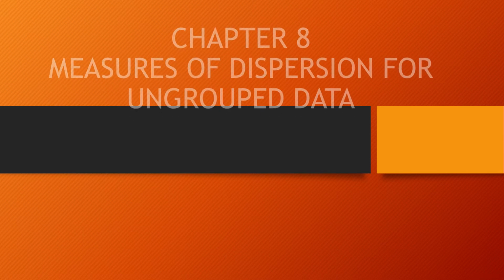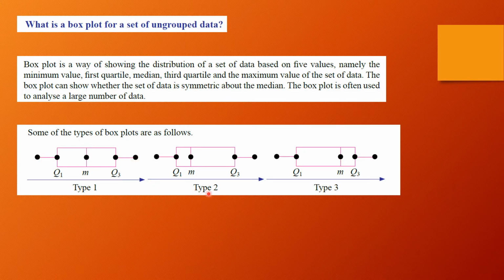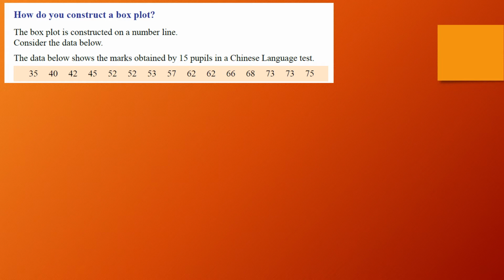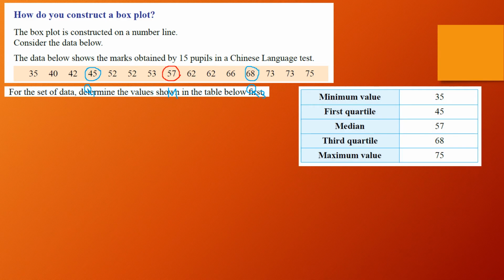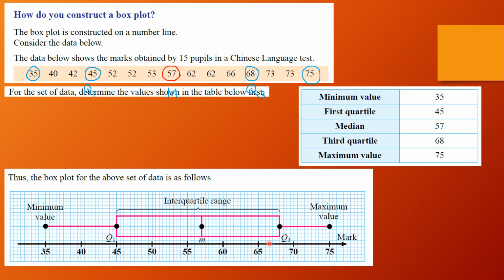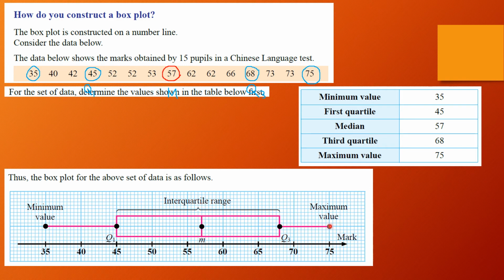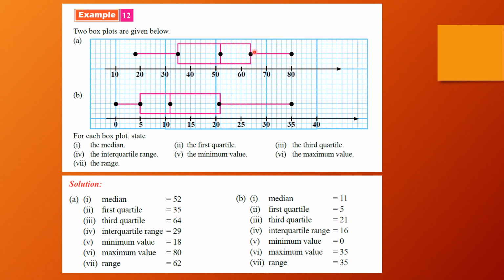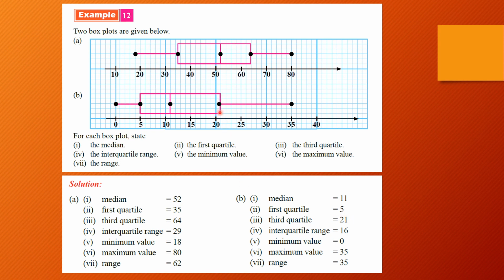Mathematics KSSM Form 4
Chapter 8 : Measures of Dispersion for Ungrouped Data (Part 5)
Construct and Interpret the Box Plot for a set of Ungrouped Data